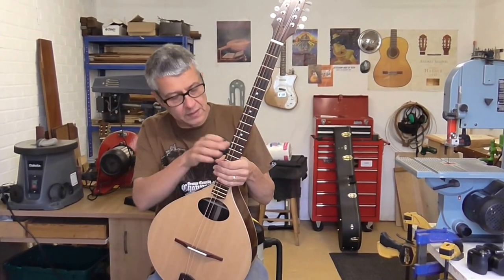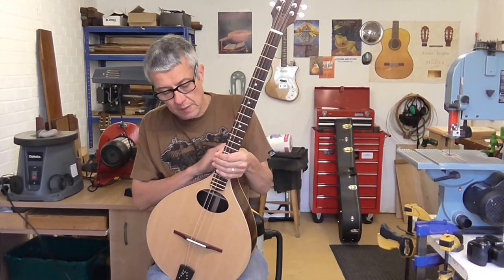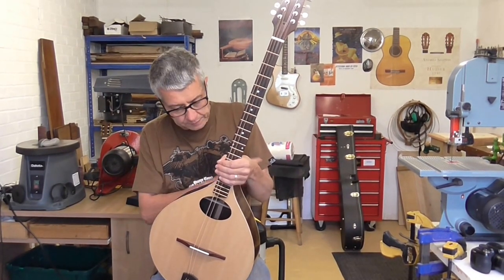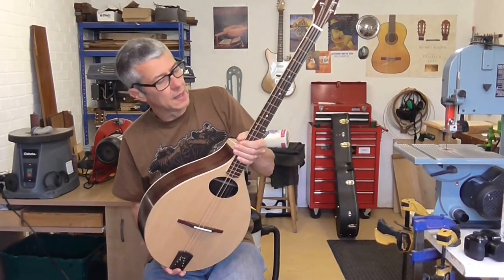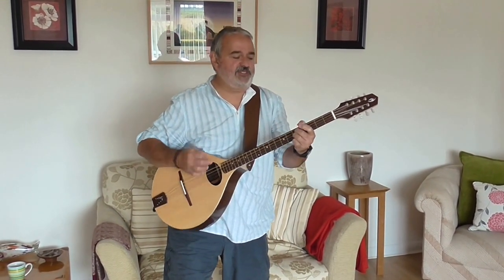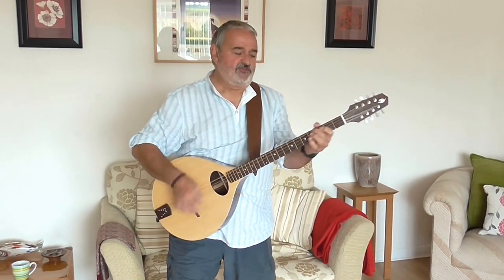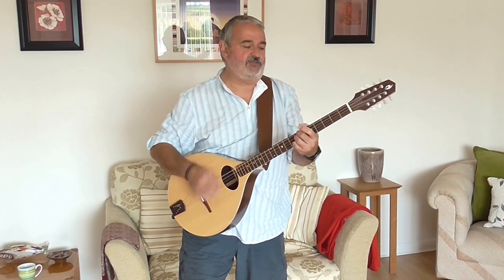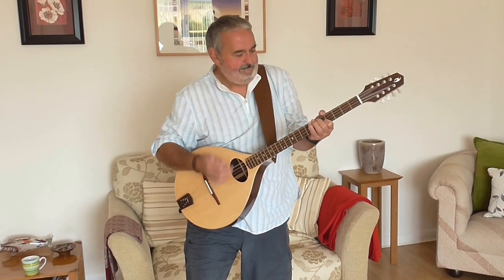Navazouki Part 5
The bouzouki is now complete and this video has a demonstration of the instrument by its new owner.